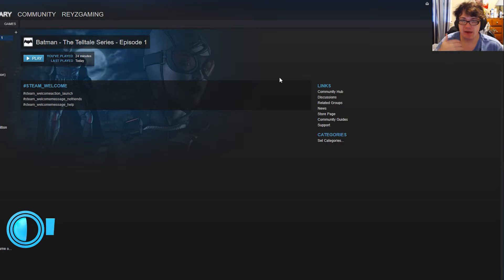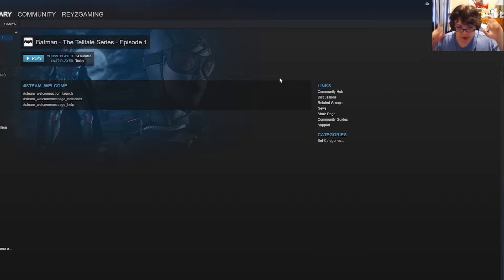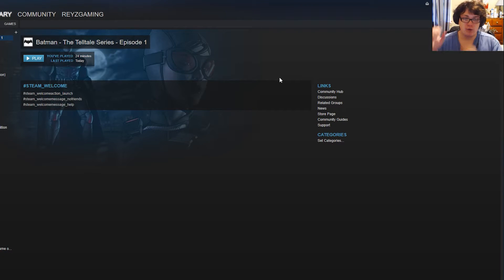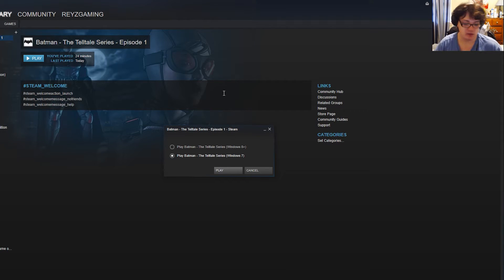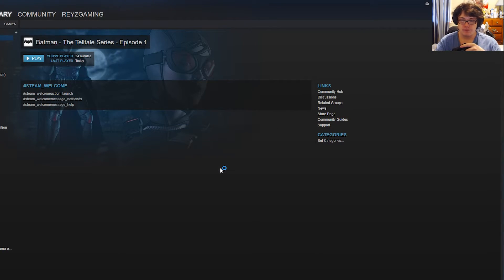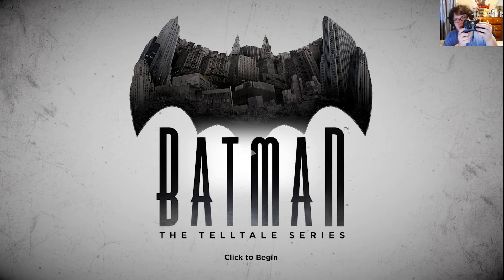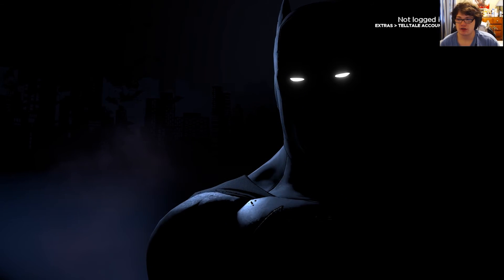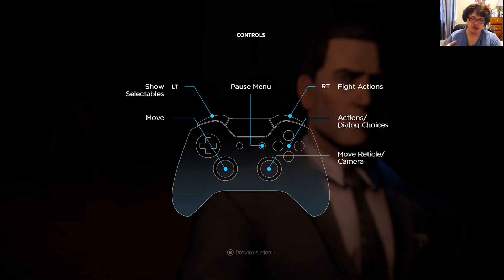(PC) Batman TellTale Series Controller Not Working *Fix*